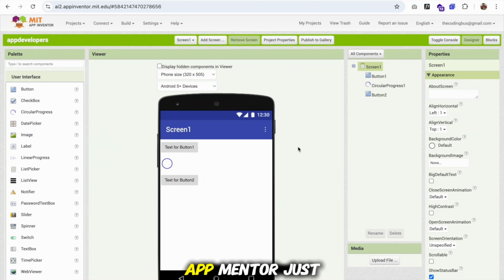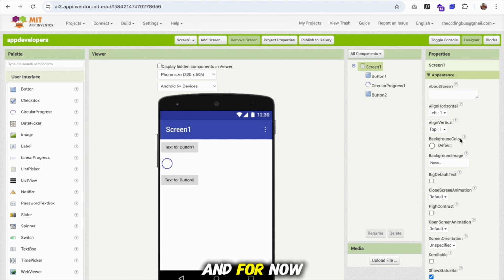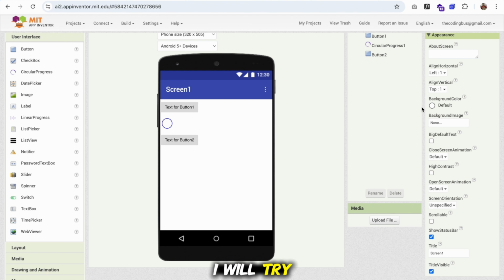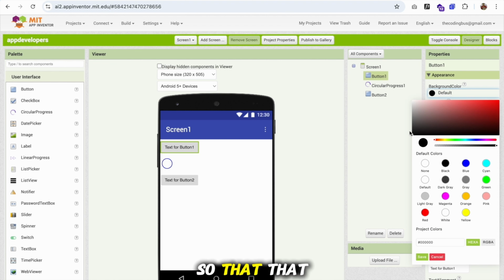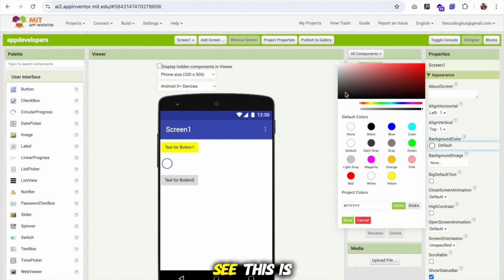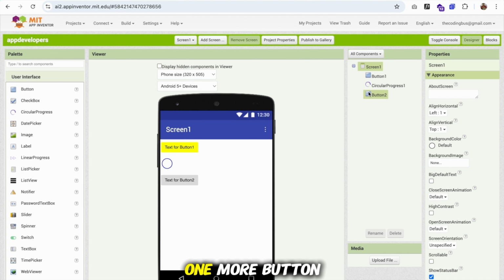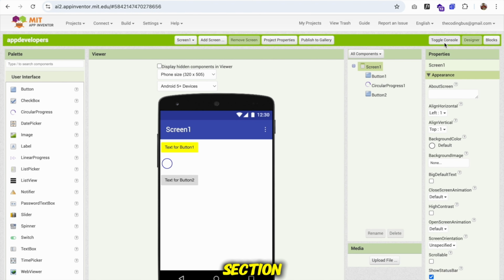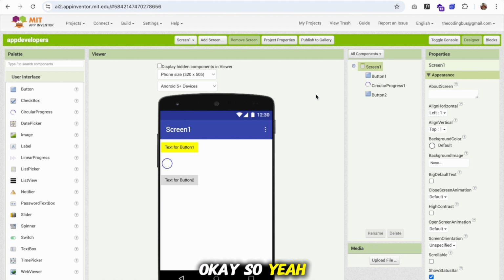MIT App Inventor Small UI Update 2025 | New Look & Features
MIT App Inventor has made a few small UI improvements in the latest update. In this quick video, I’ll show you what has changed and how it looks in the new version.

👉 Covered in this video:
✔ Minor UI design changes
✔ Updated look and feel in the editor
✔ Quick walkthrough of new improvements

If you’re using MIT App Inventor, these updates will help you stay up to date.